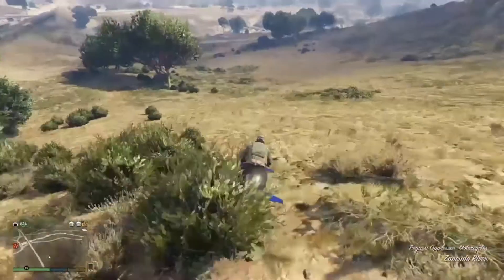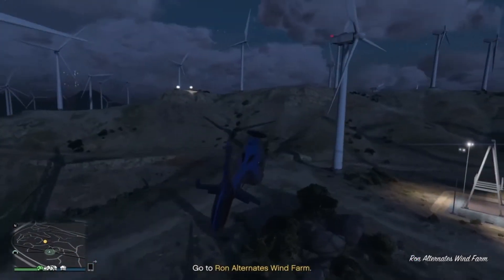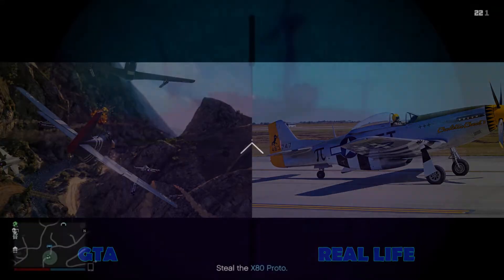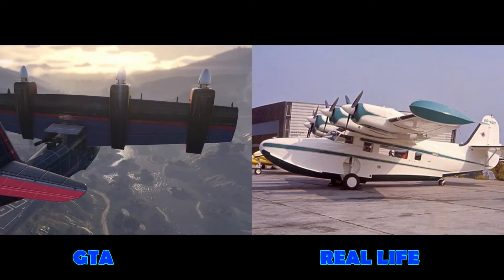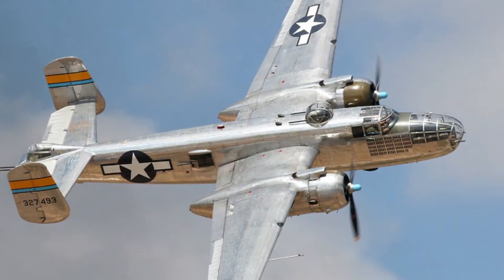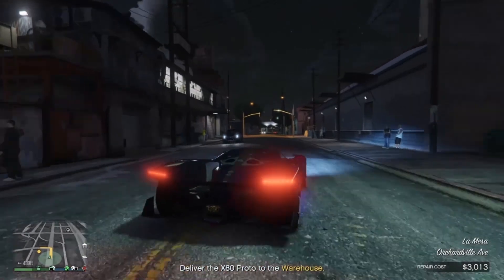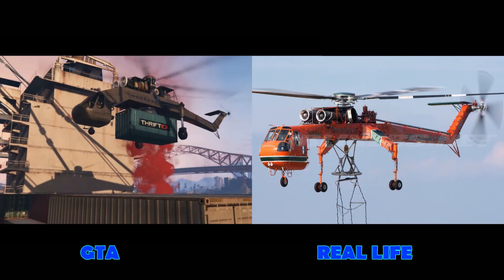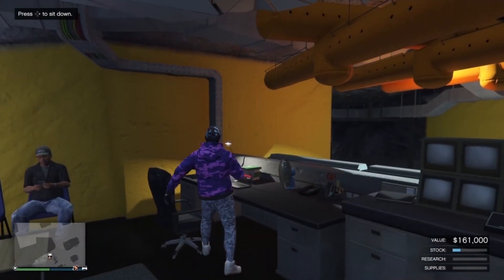GTA 5 New Smugglers Run Aircraft Real Life Comparison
Hey guys Here are the real life versions of the new Smugglers Run DLC aircraft.

Bass Rebels:
Xavi - Here I Stand
Draconex - Sirens Song
Jarlie - Set Me Free